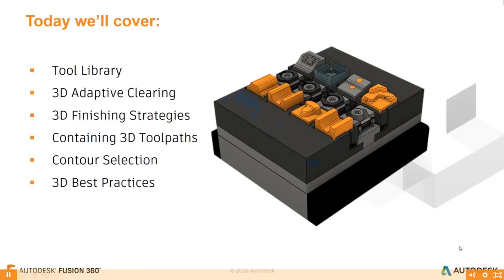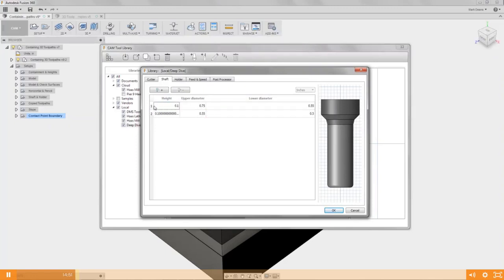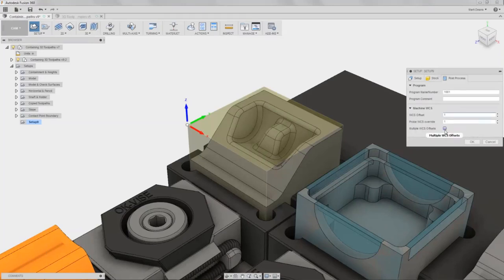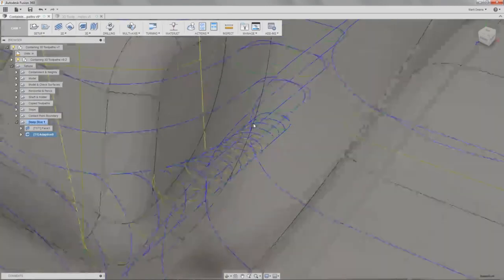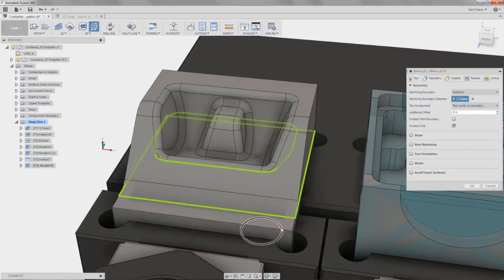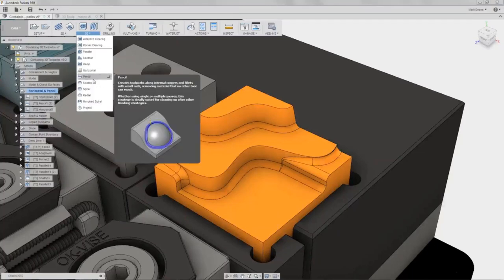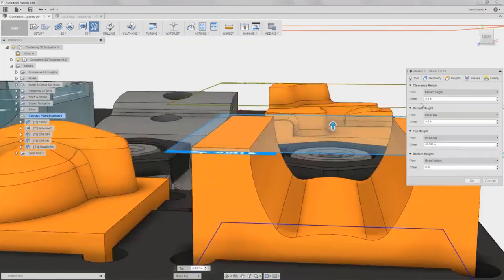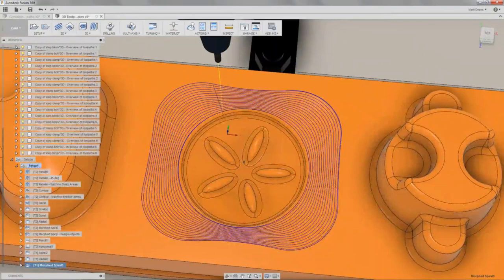Autodesk Fusion 360 - CAM Deep Dive